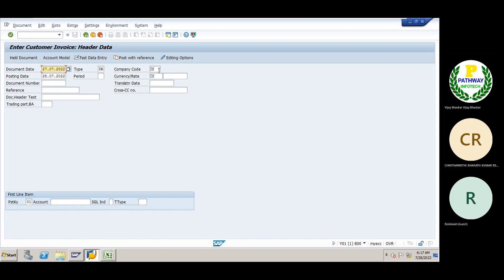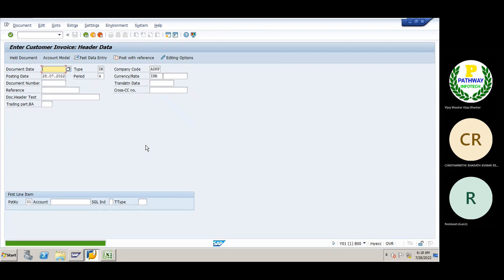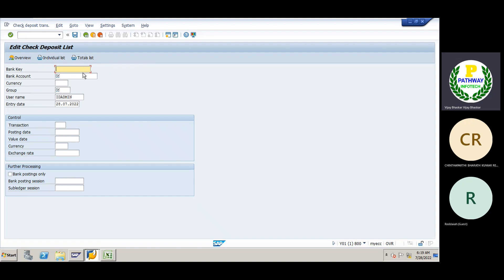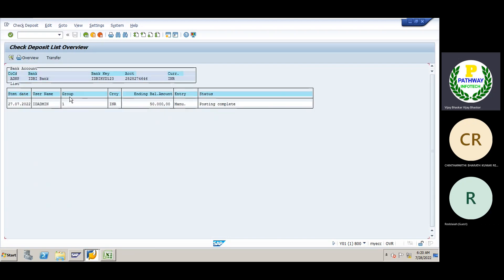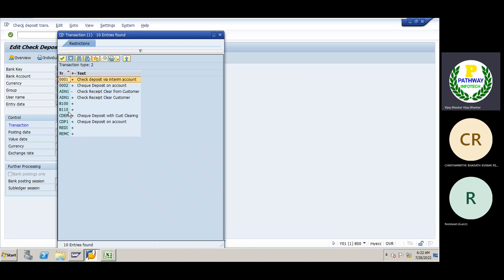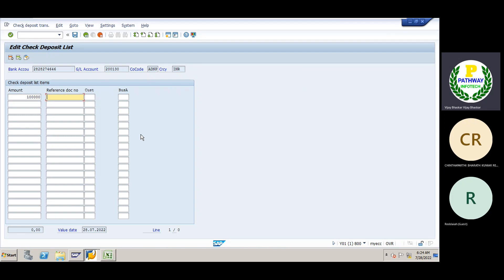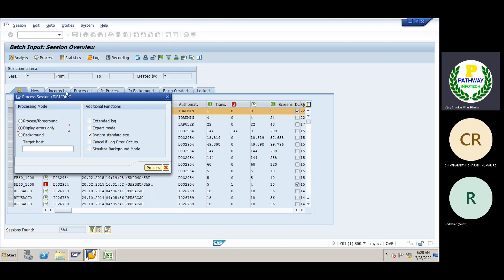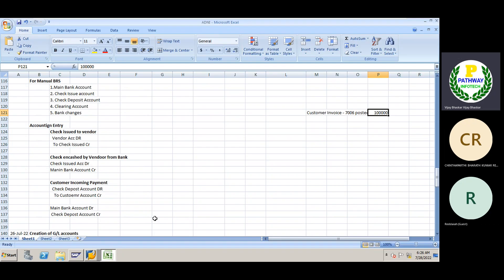SAP FICO Batch -1|| Manual Bank Statement for Customer|| Incoming Payment|| In English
SAP FICO Batch -1|| Manual Bank Statement for Customer Incoming Payment|| FF68 and FF67|| How to Delete the Bank Statement from SAP|| In English

Education Qualification:
1. MBA with ICWAI

Hands on experience on the below SAP modules:

1. SAP FICO
2. SAP FSCM (Credit, Collections, Dispute and Treasury and Risk Management
3. S4HANA Migration from ECC 6.0 to S4HANA 1709
4. S4HANA 2020 Green Field Implementation FI+FSCM